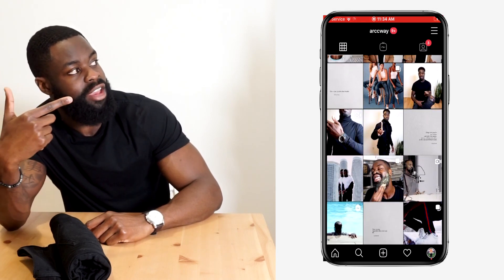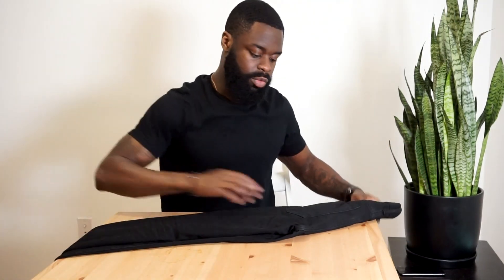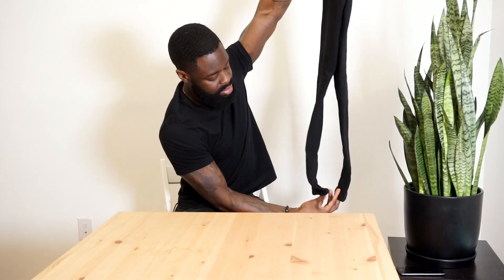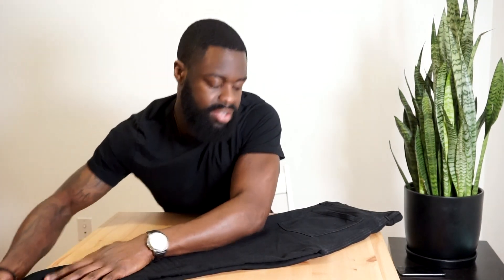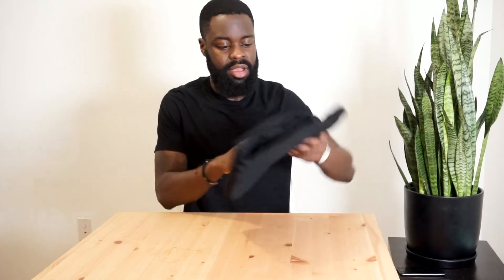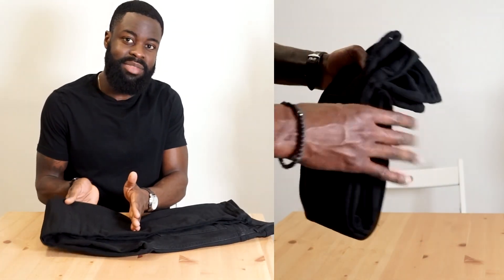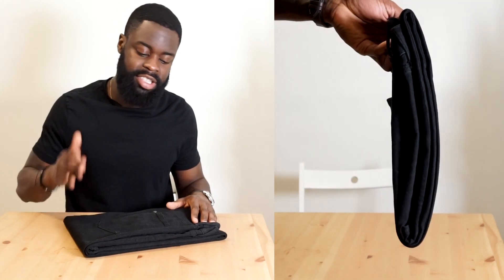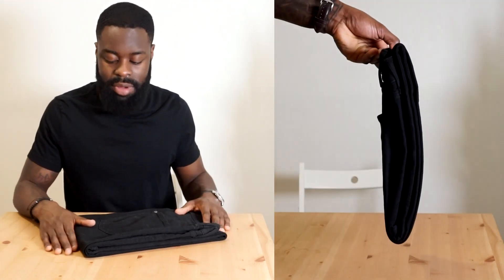How to FOLD Jeans in LESS Than 1 Second! (EASY TO DO)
Hey guys in this video I will share how I fold my jeans and chinos on a daily bases. Be sure to ask any questions and spark a conversation in the comment section so the Arccway community.

NEW HERE?
My name is Mr.Lu
I specialize in styling & grooming for men.

EQUIPMENT:
➜ Sony Alpha A5100 Black
➜ Godox Ledp-260c Led Light
➜ Aluminum Lightstand
➜ Apple iMac